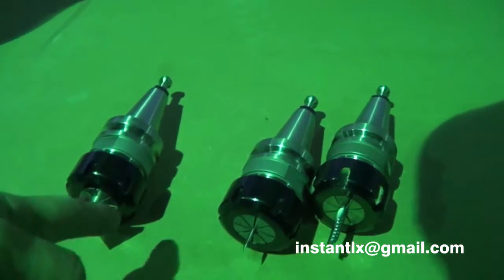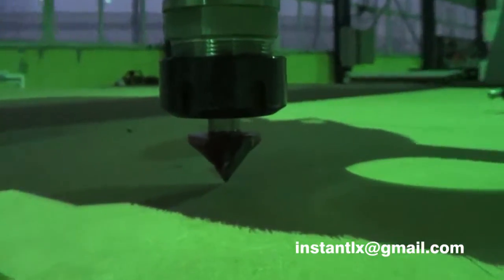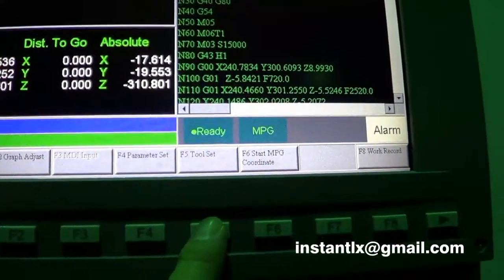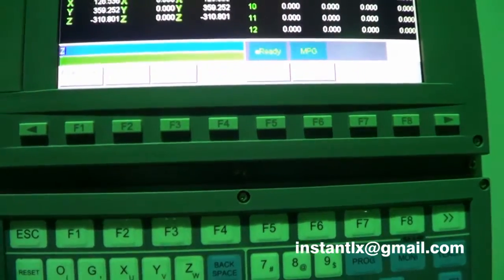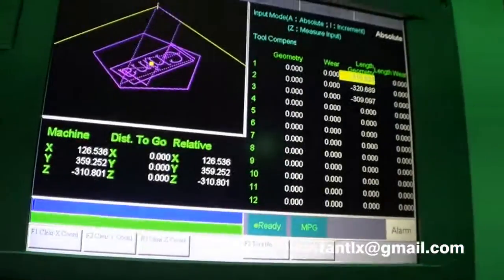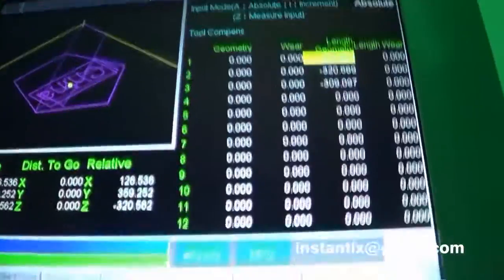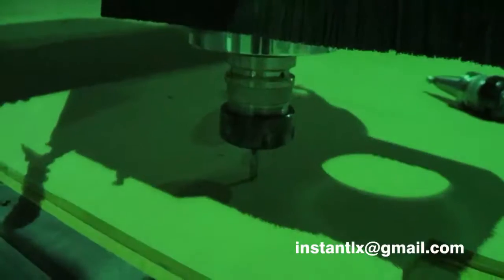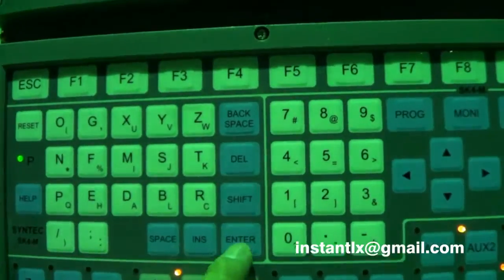SYNTEC 10MA, manually set tool length, China cnc router,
How to set tools manually when there's no tool sensor.

Skype: instantlx